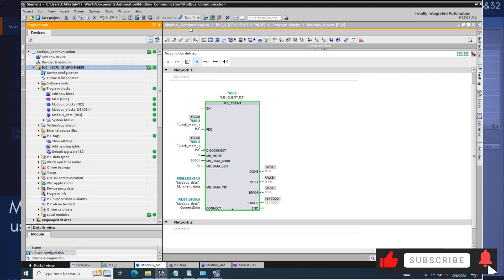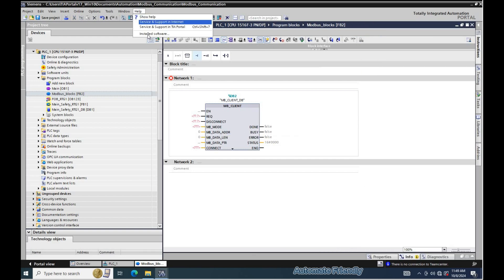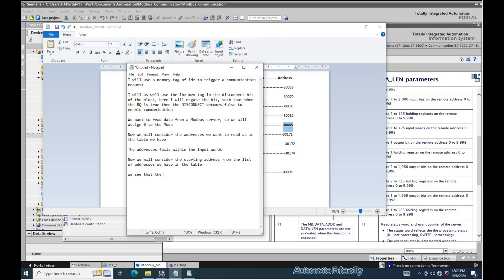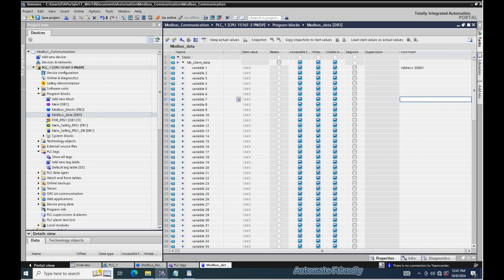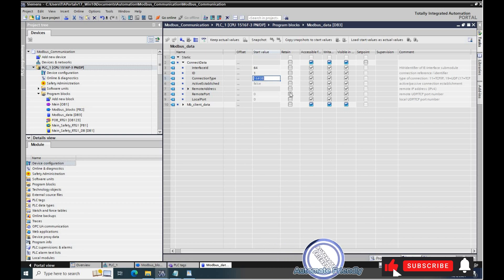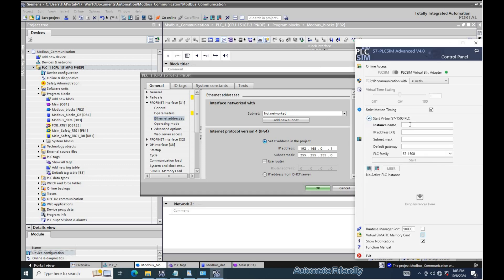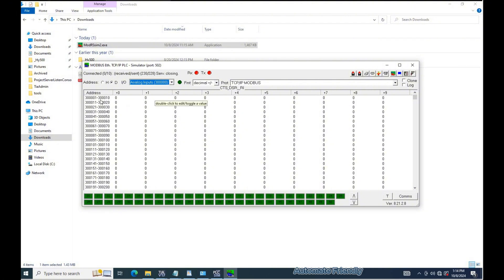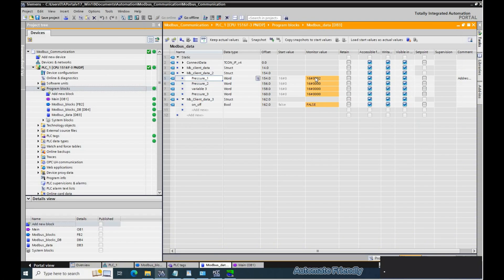Configure MODBUS TCP/IP Communication on S7 PLC - Siemens TIA Portal: (Step by Step)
* Implement a modbus TCP communication from scratch on TIA portal V17  using the MB Client block.

* This video can be of guide to you when you have a list of Modbus addresses you need to read from a Modbus server or write to a modbus server with TIA portal.

*In this video we provided a list of addresses to be read from a remote system that will be communicating to the PLC via Modbus TCP IP. The ModRSsim application will be used for simulating the remote server. This application will automatically connect to your PLC instance

* This system has 5 temperature sensors, and 3 pressure sensors assigned to Modbus addresses. We also have an address the PLC has to write to this remote device, in this case the On and Off command.

📎💻This video will show how to easily set up Modbus TCP Client Read, Write on Siemens S7-1200/S7-1500 PLC - TIA Portal (Step by Step configuration).

Part 2 : How to resolve related MODBUS TCP - MB_Client Communication errors on Siemens TIA Portal - S7 PLC😎